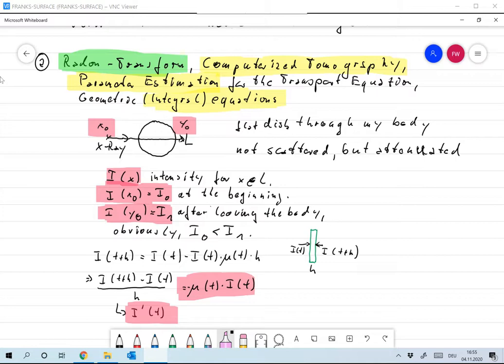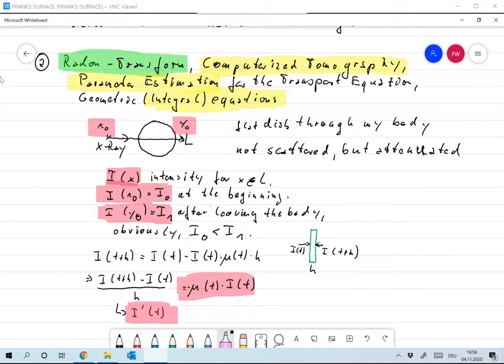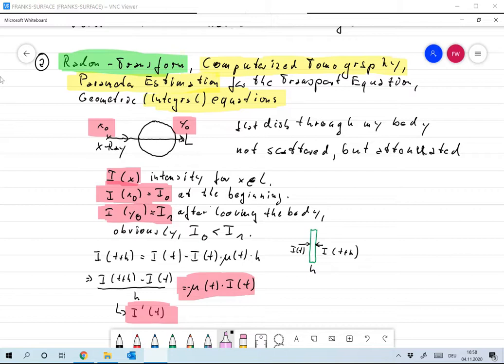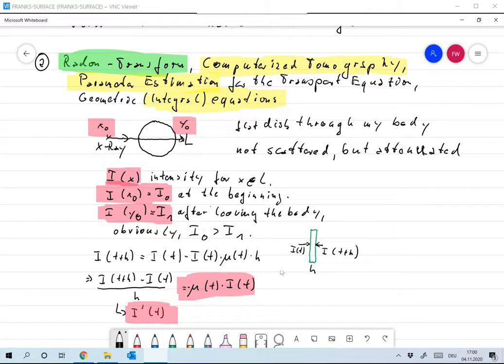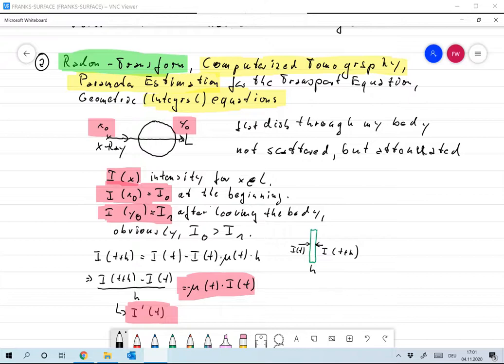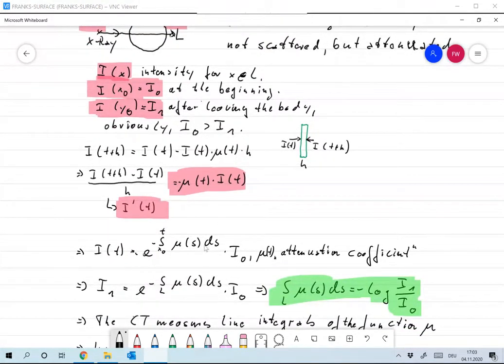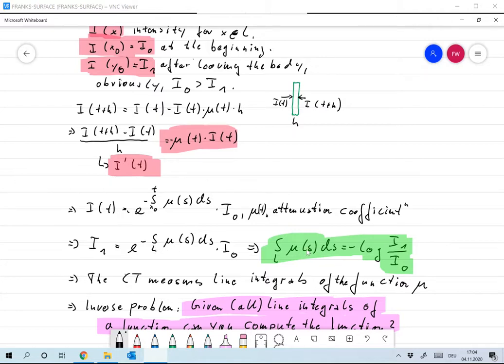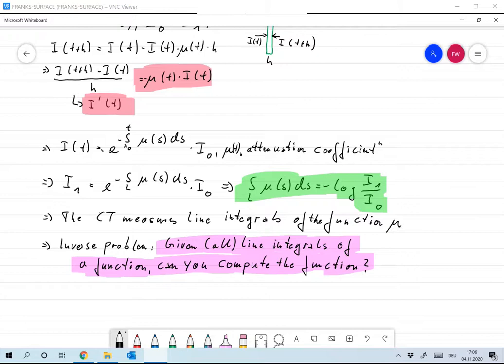02 Computerized tomography Modeling Frank Wuebbeling Bildschirm, OC Studio